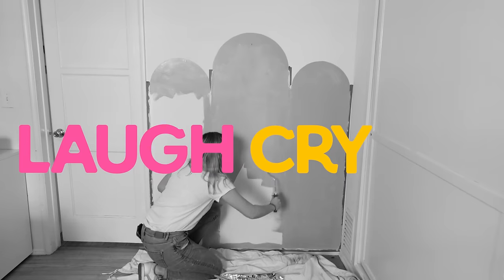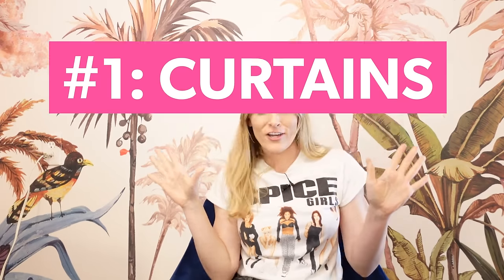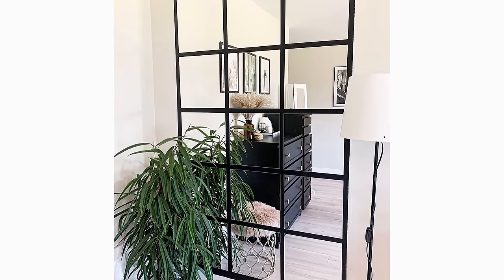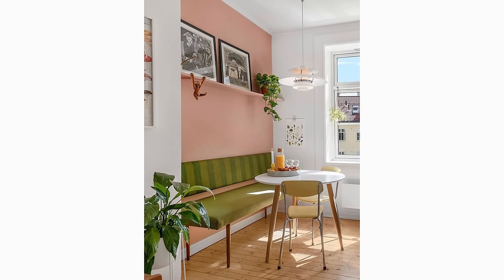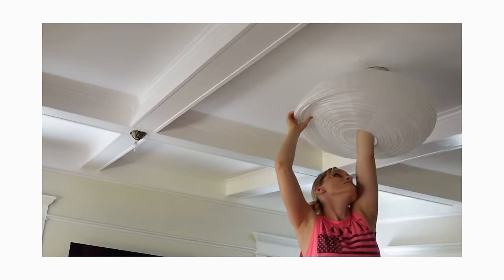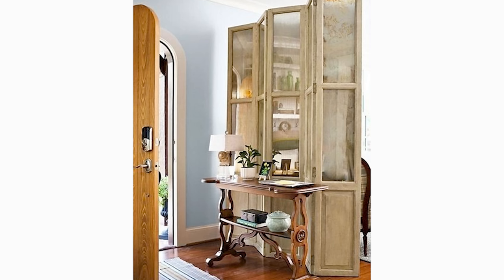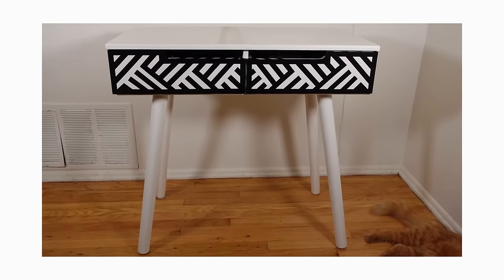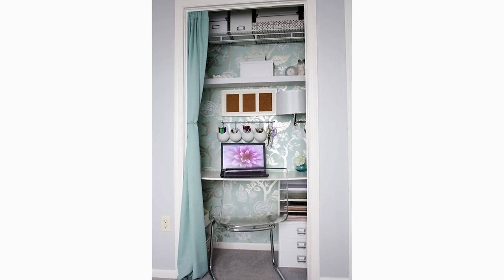10 REALISTIC Budget Renter-Friendly Decorating Ideas | No Paint/No Wallpaper | Tips & Hacks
This week we’re joined by our first celebrity guest, comedian/actor/queen Mary Lynn Rajskub! Now that she’s published her first book (FAME-ISH: "My Life at the Edge of Stardom"), she’s ready to upgrade her living room from basic gray to a Hollywood dream with a Bohemian-meets-Hollywood Regency eclectic makeover. It’s bold, it’s daring, and it’s as dramatic as her illustrious career. Tune in to see us tackle this moody maximalist living room makeover with a cast of comedians and four-legged pals.

VIDEOS MENTIONED

PRODUCTS

Ikea mirror tiles
Flushmount conversion kit: *
Plug in pendants: *
Battery-operated bulb: *
Remote control puck lights: *

FILMING INFO